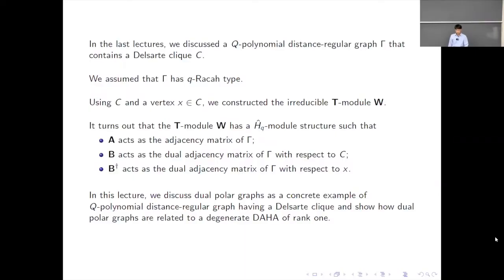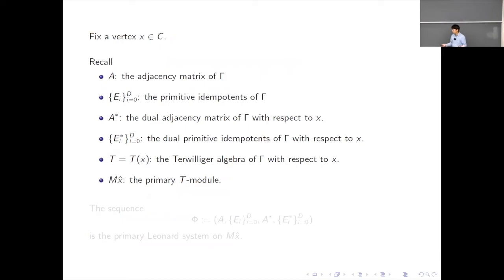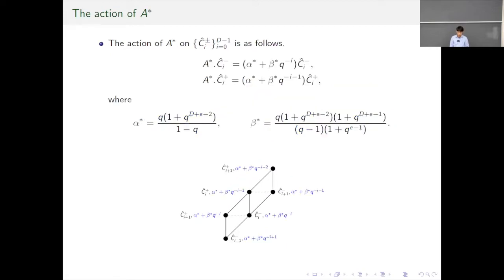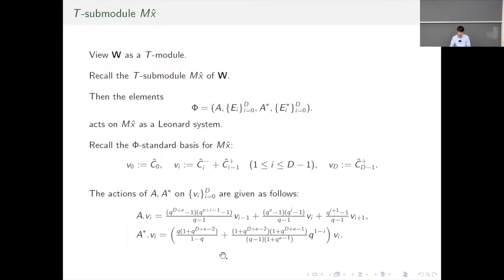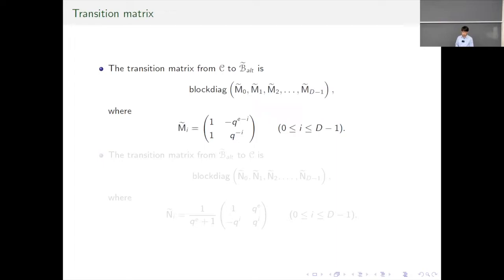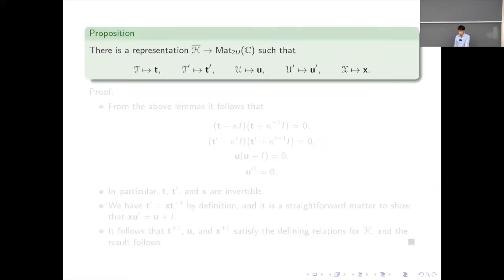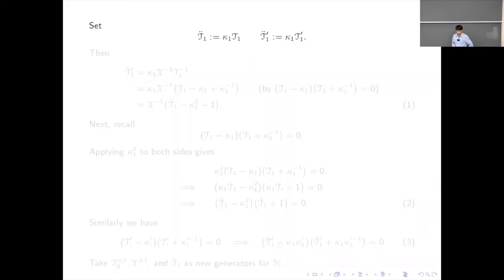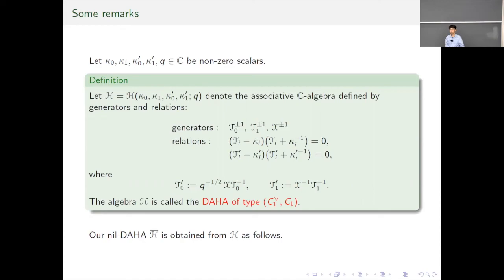Jae-Ho Lee: Q-polynomial distance-regular graphs and a DAHA of rank one IV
Jae-Ho Lee: The concept of a Q-polynomial distance-regular graph was introduced in the early 1970s by Delsarte. This graph is regarded as a discrete analogue of a rank one symmetric space. The concept of a double affine Hecke algebra (DAHA) was introduced in the early 1990s by Cherednik. Since then, the DAHAs have been connected to many other topics, such as algebraic geometry, quantum algebra, and integrable systems. In this lecture, we show how a DAHA is related to a Q-polynomial distance-regular graph I. We assume that I contains a Delsarte clique. We first consider the case in which I' has q- Racah type. We use a Delsarte clique of I to construct a finite-dimensional irreducible module for the DAHA of type (CY, CI). Next, we consider the case in which I has dual q-Krawtchouk type and the case in which I has dual q-Hahn type. For these cases, we obtain a similar theory using a nil-DAHA of rank one. This lecture is aimed at graduate students. We do not assume prior knowledge of DAHA theory.